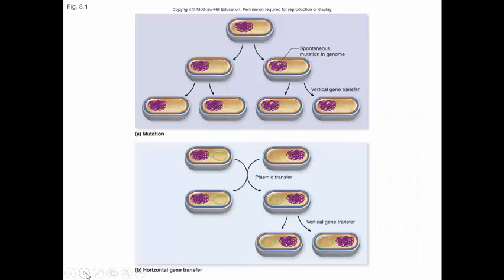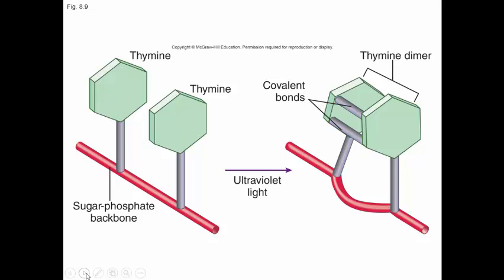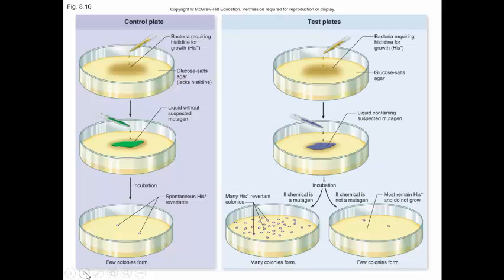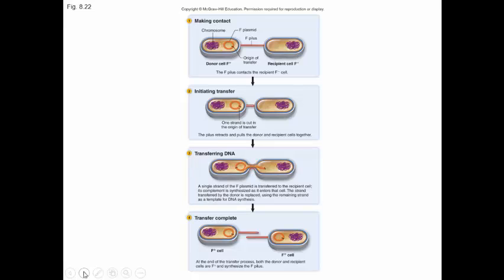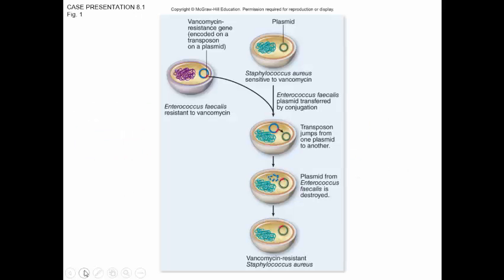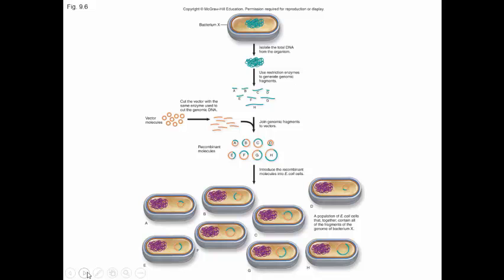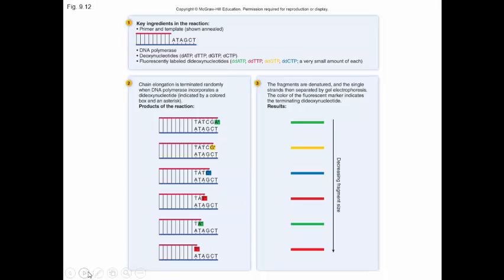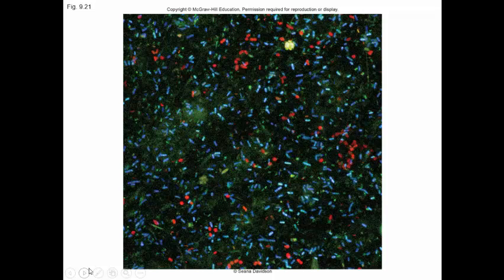LECTURE 4-2018-MICROBIOLOGY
LECTURE-4-MICROBIOLOGY